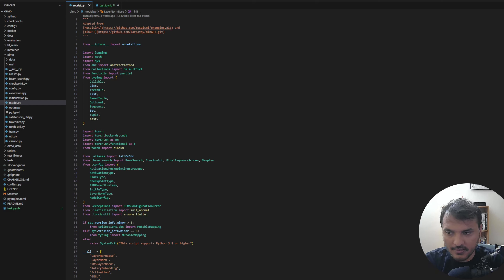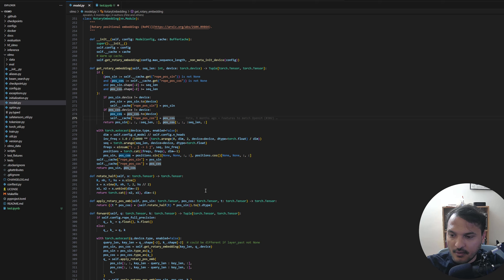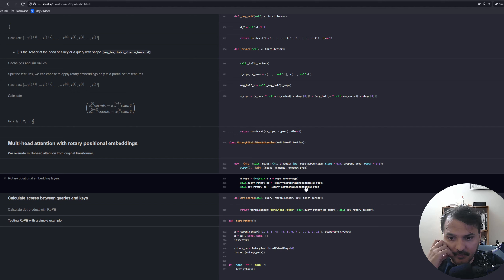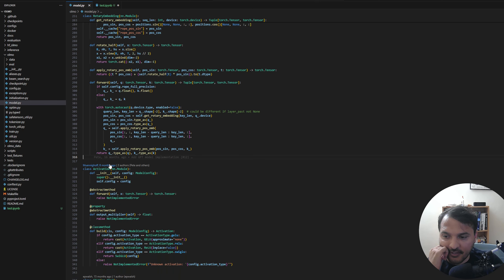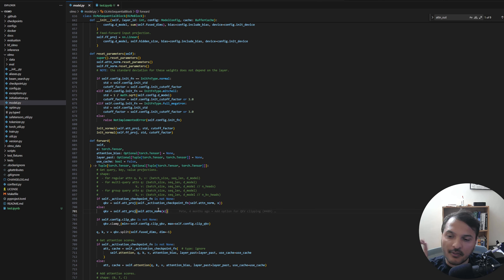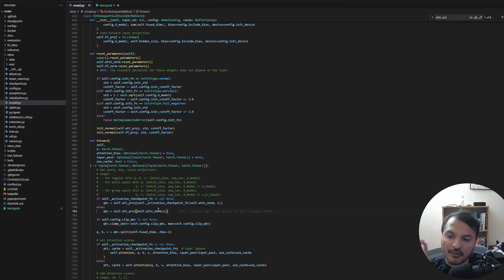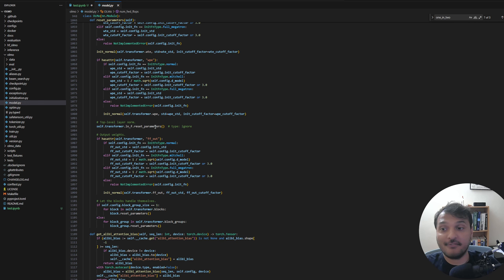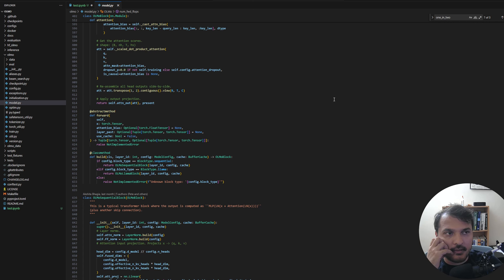Part 2 : The model definition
In this video we will look at the model class and its definition in detail.